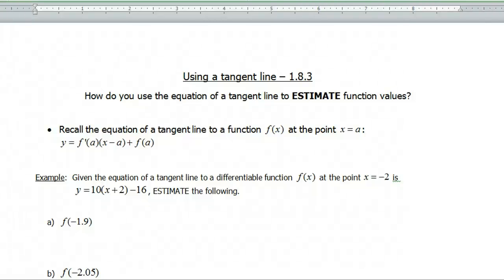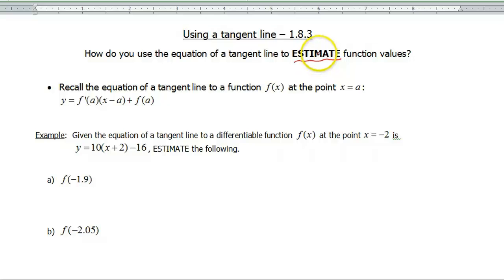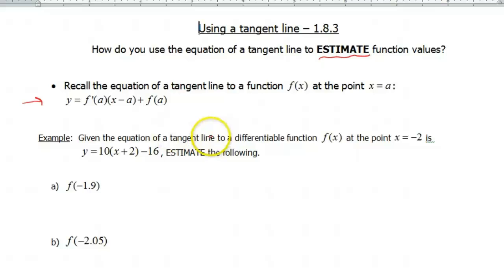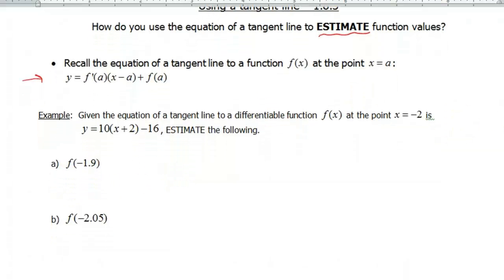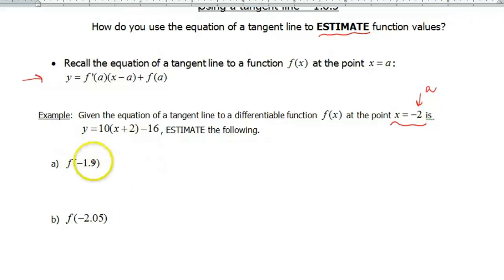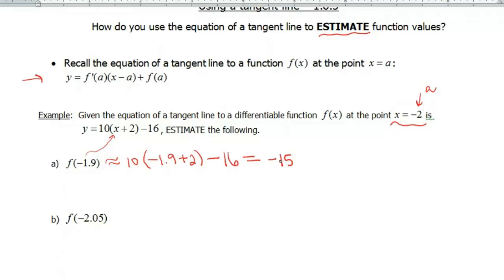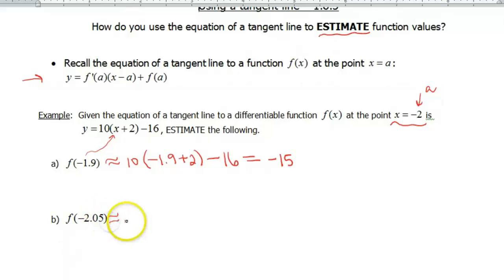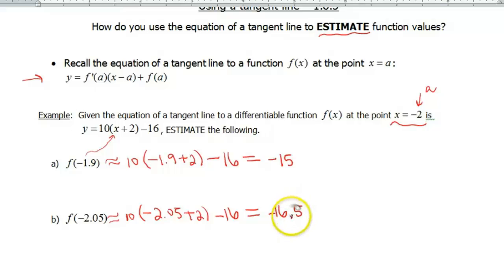Screencast 1.8.3: Using a tangent line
Describes how to use a tangent line to estimate the value of a function.